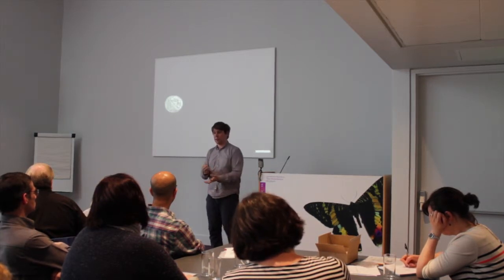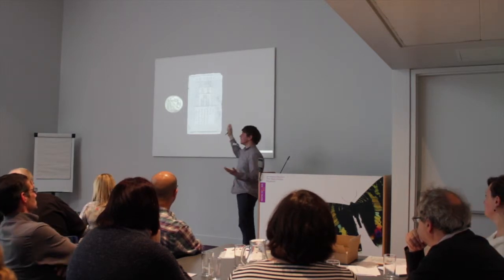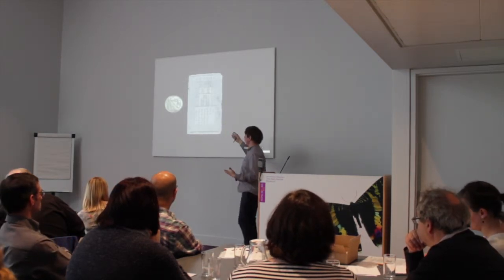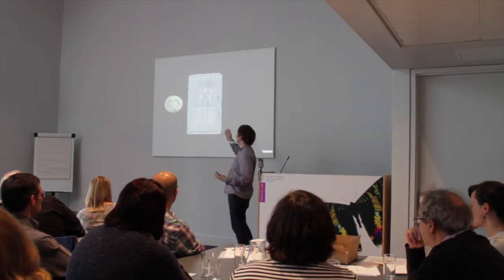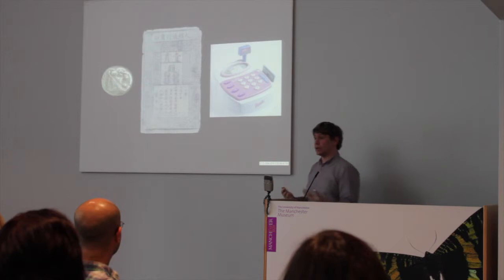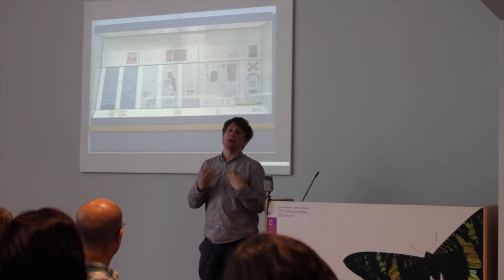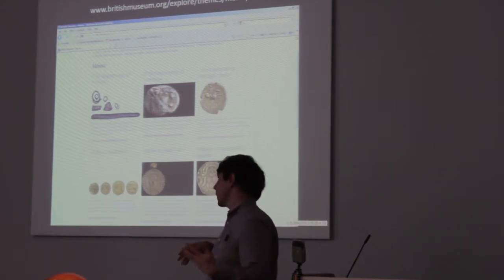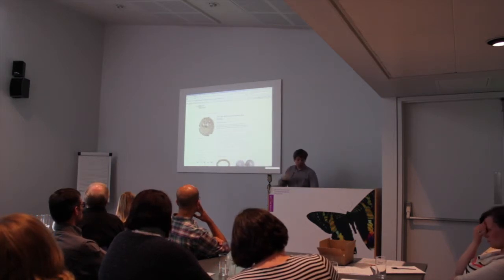Numismatics Training Day - Ben Alsop